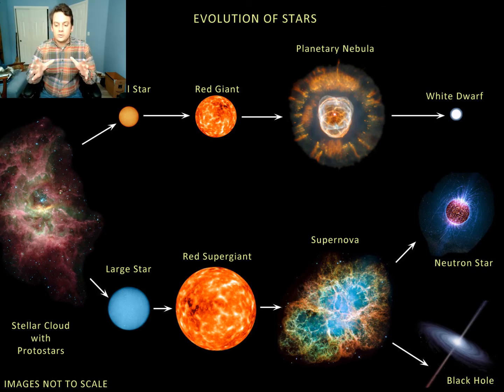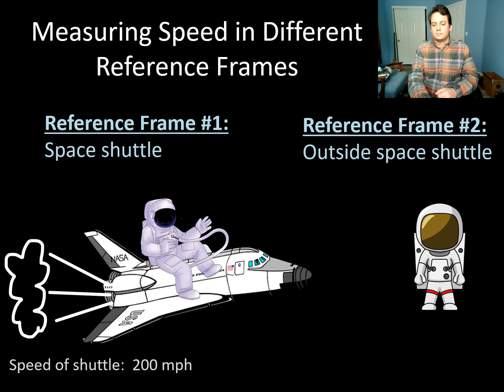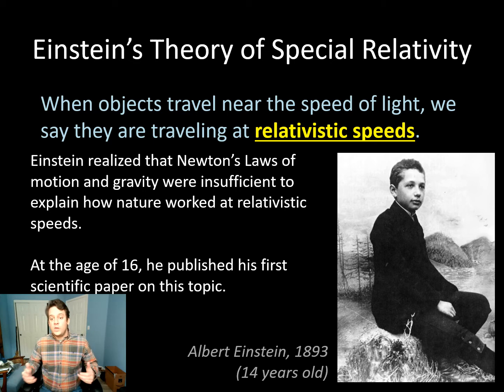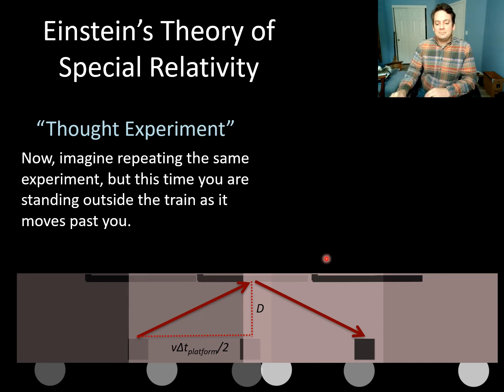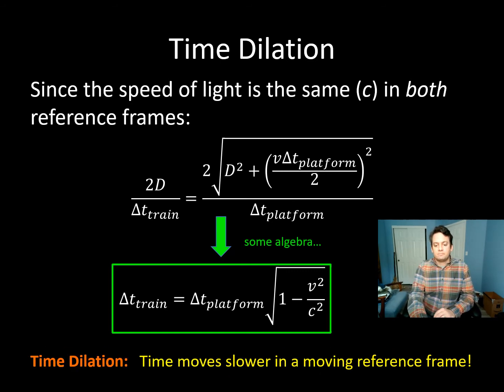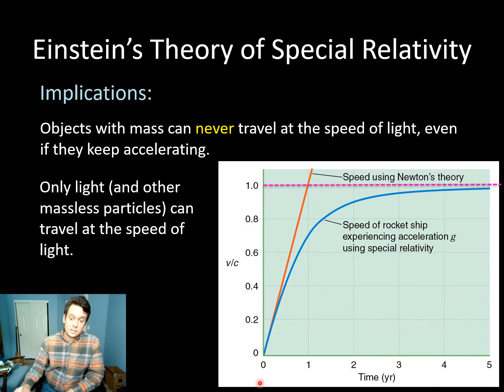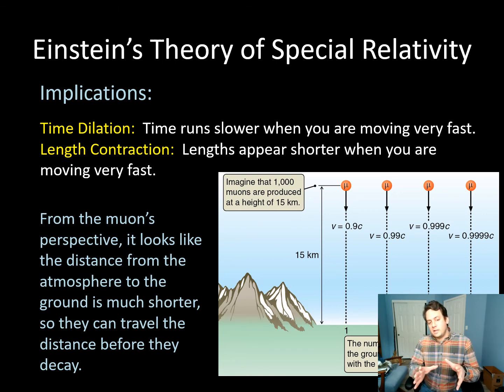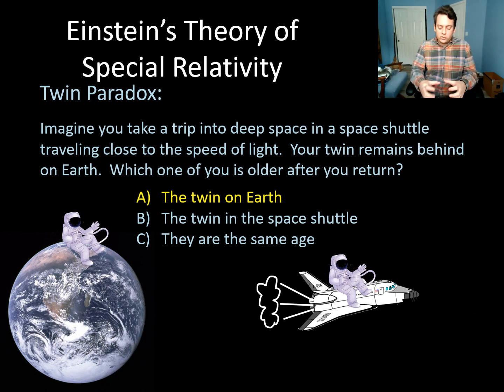Astronomy 20: Lecture 24 (Special Relativity)